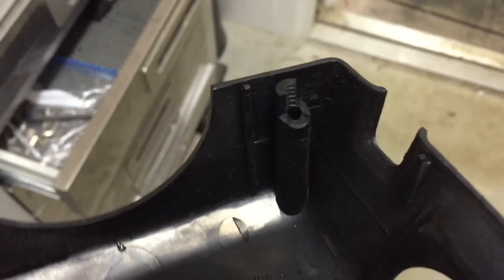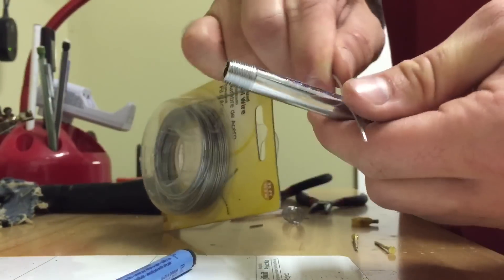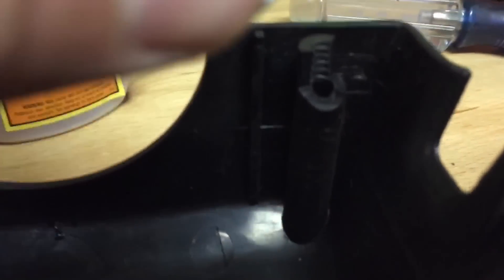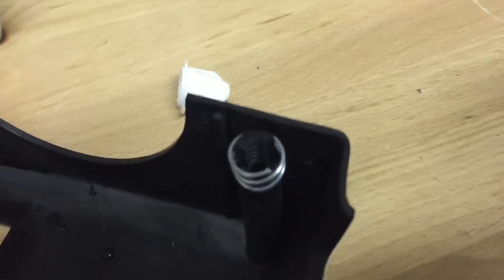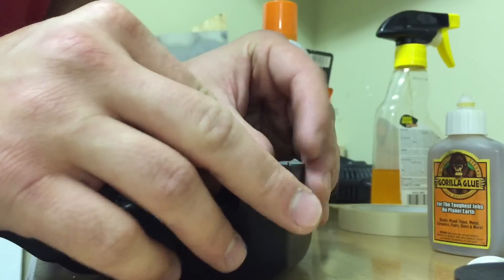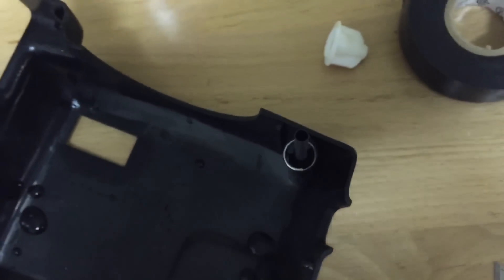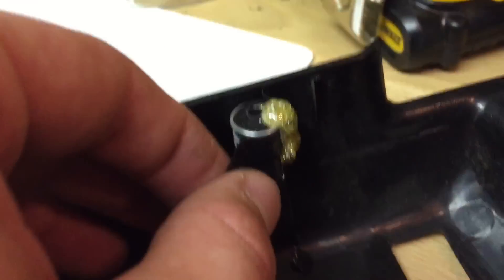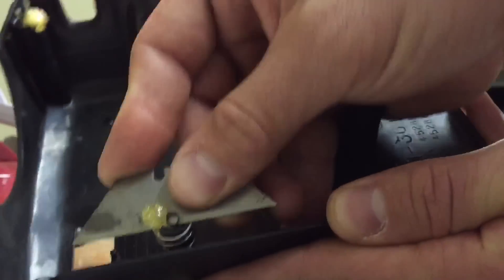Plastic screw mount repair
In this video i show you how i fixed the broken plastic mounts inside of a steering column cover.